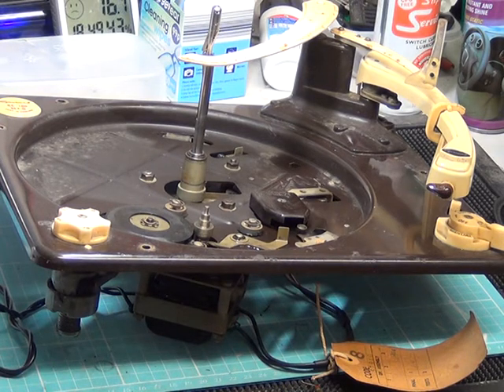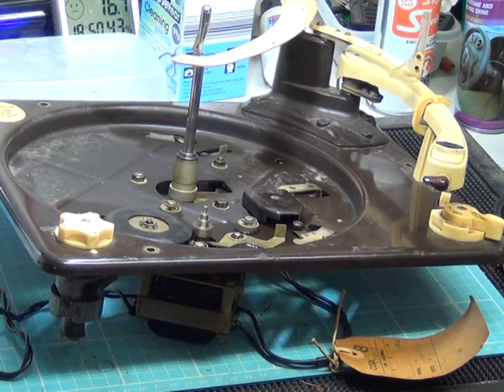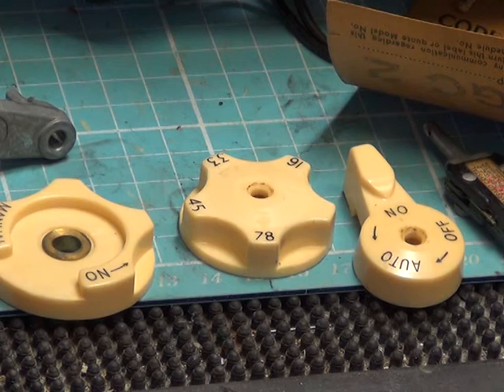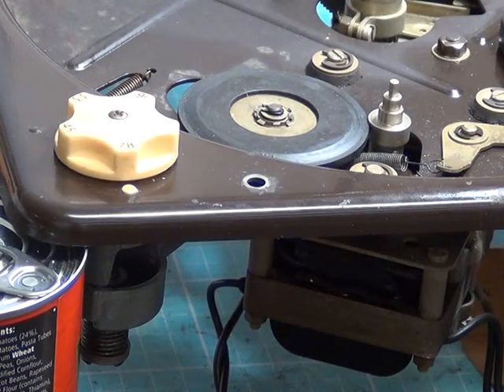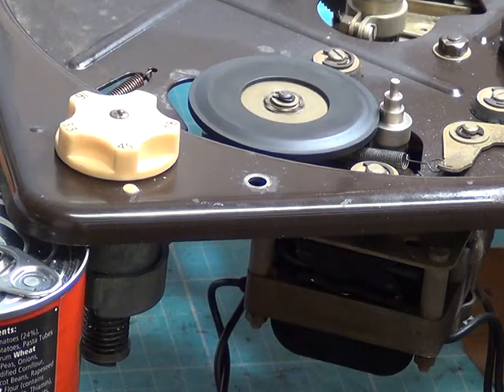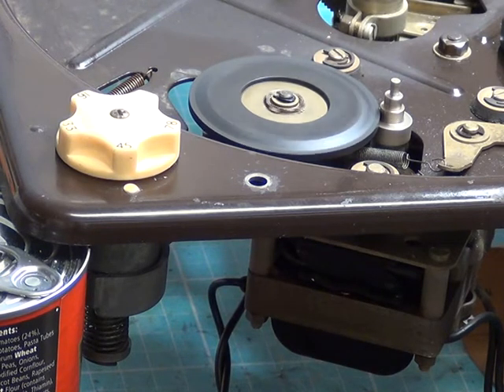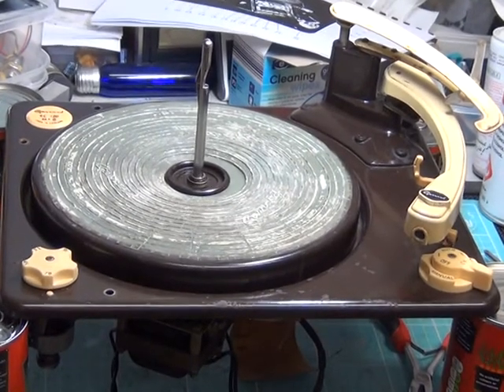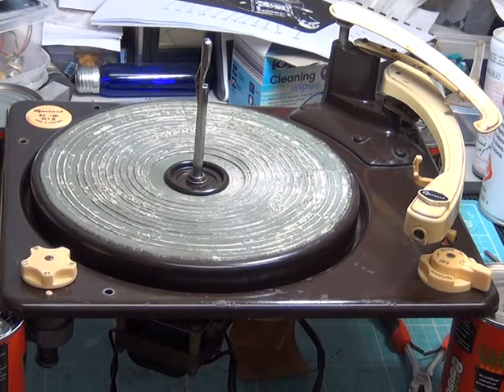HMV 1628 radiogram overhaul - Garrard RC120 record deck - Part 2.2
At this point having discovered the speed selector was jammed, the turntable was removed from the cabinet & put on the bench. I soon found that four tins of soup made a handy jig. I spent two hours un-seizing the speed selector mechanism. The shaft had to be put in the vice & the centre bashed out with a suitable metal rod & a hammer!

I thought we'd done on the bench, but no; there is a part 2.3 where I find out & correct the tonearm issues by comparing with another RC120 that I specially bought in as I found the service manual inadequate.

As I type this, the deck is now back in the cabinet, and guess what? Yep, the cartidge is no outpur :(